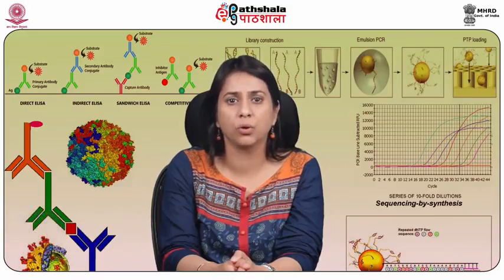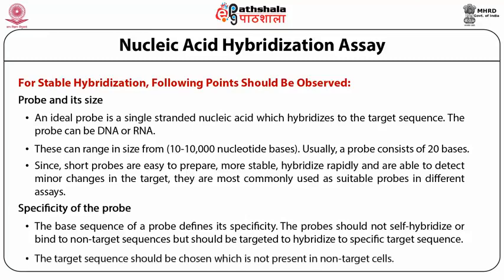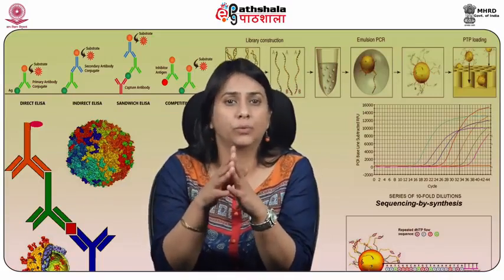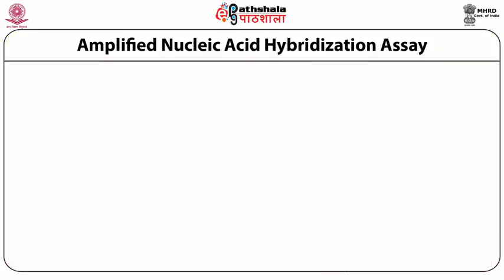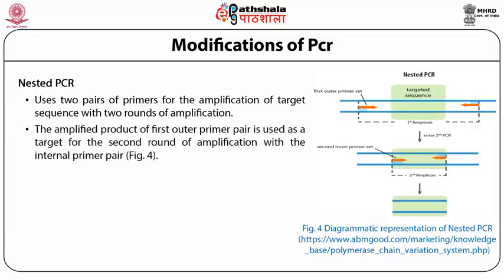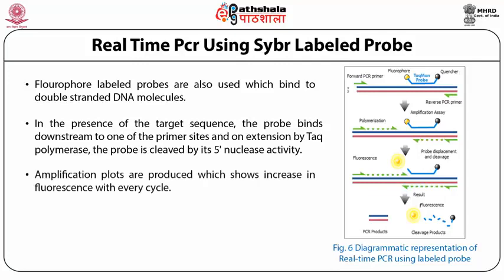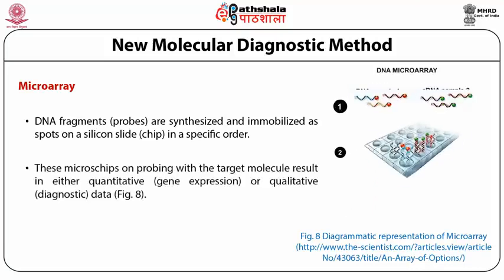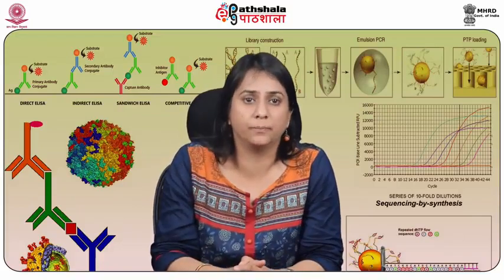Nucleic acid based assays